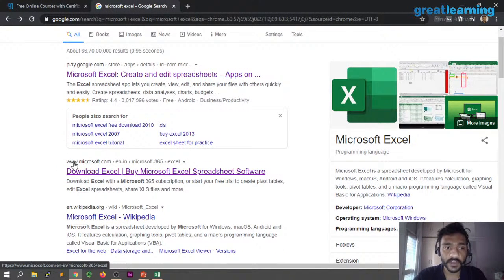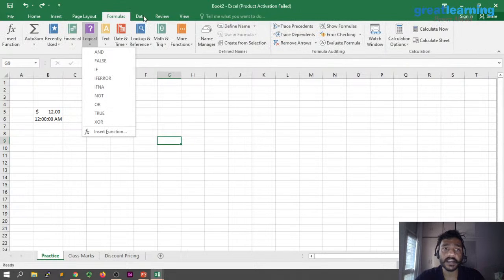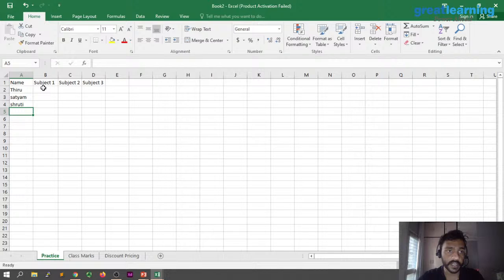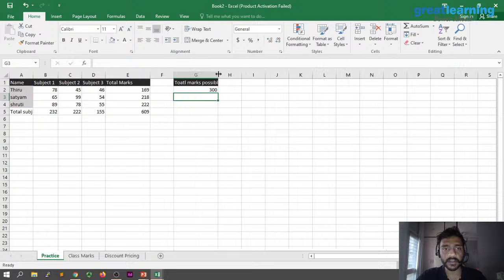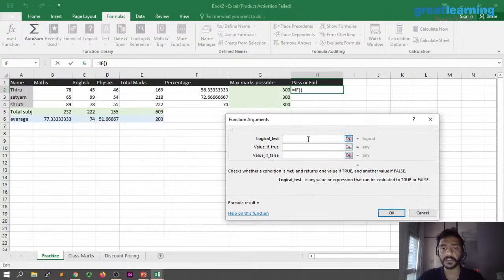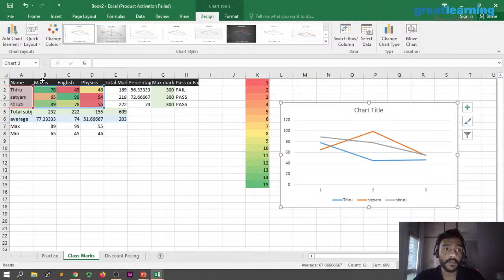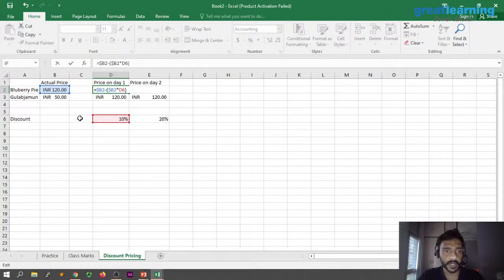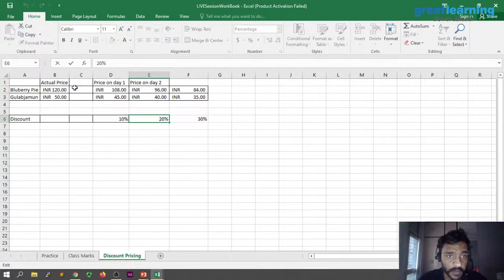Learn Excel from Scratch | Microsoft Excel for Beginners | Great Learning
Great Learning brings you to this live session on "Learn Excel from Scratch". In this session, we will be learning the skills that will enable us to make the most effective and efficient use of Microsoft Excel. MS Excel is an industry-leading spreadsheet software and is a powerful analysis as well as a data visualization tool. You will get an extensive understanding of concepts such as borders, sorting and filtering with the data, if-else condition, date and time, etc. Since this session is for beginners, this session will be an interactive one where people can ask their questions regarding Excel throughout the live session and learn more about this wondrous tool. We will also be going through all the basic formulae that will help you get started on working with Excel. It is a beginner-friendly live session that aims at helping you get started with Microsoft Excel on the right note!